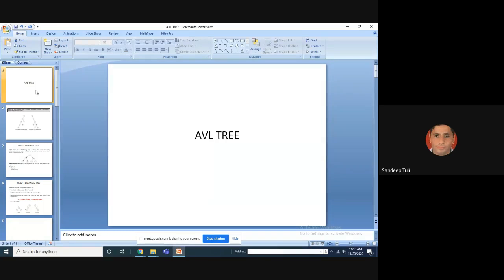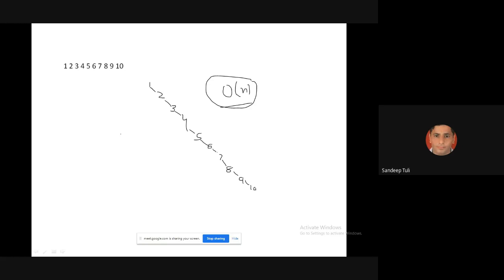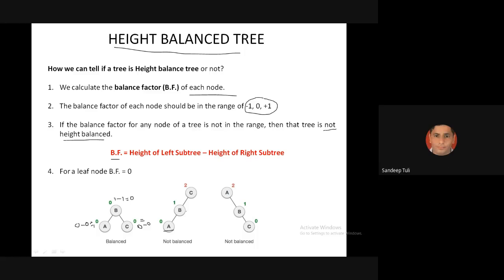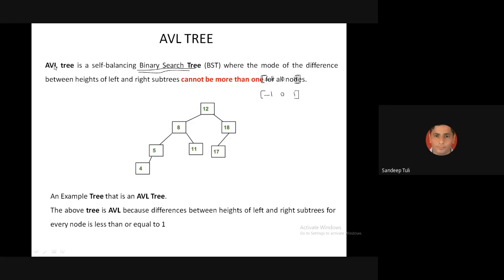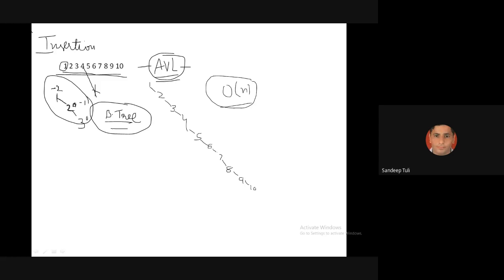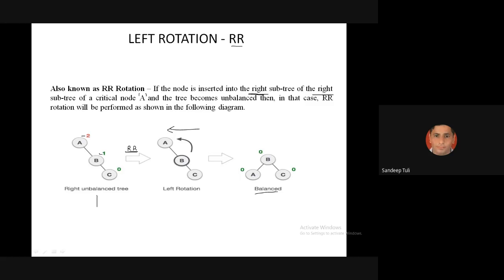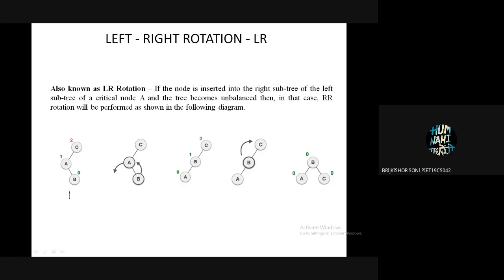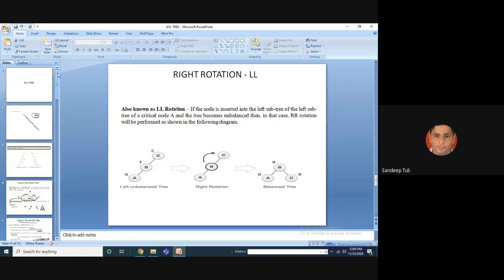Data Structure & Algorithms - AVL TREE BASICS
DATA STRUCTURE
DSA ALGORITHMS
Non Linear Data Structure
TREE
BASICS OF BINARY TREE
BINARY TREE
TRAVERSALS  OF BINARY TREE
AVL TREE BASICS
AVL TREE ROTATIONS
ROTAIONS IN AVL TREE